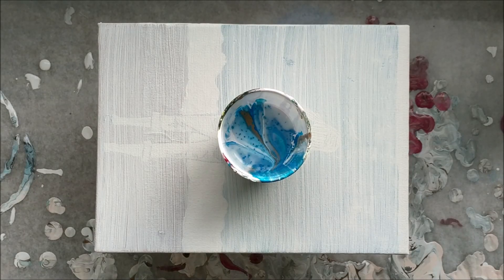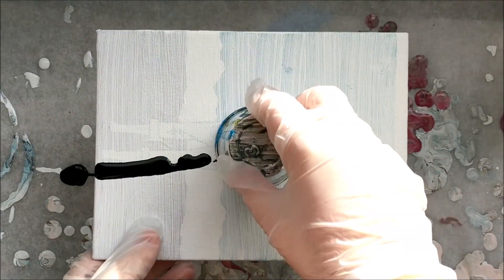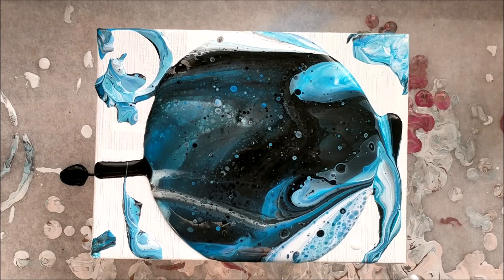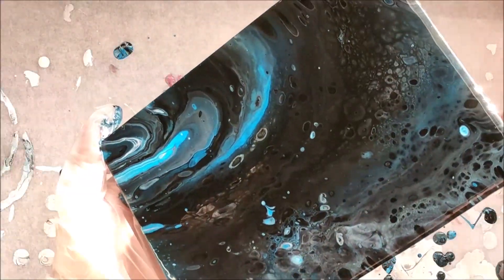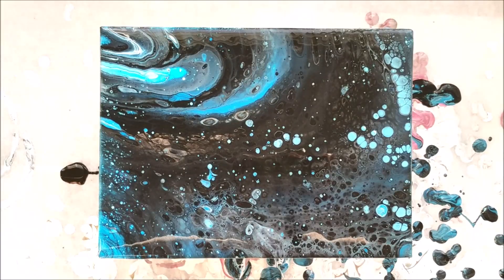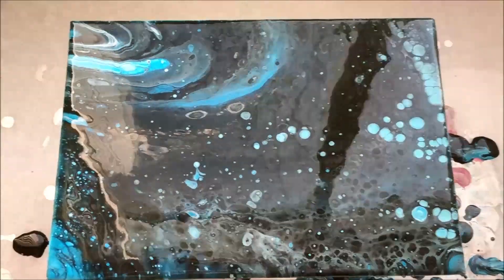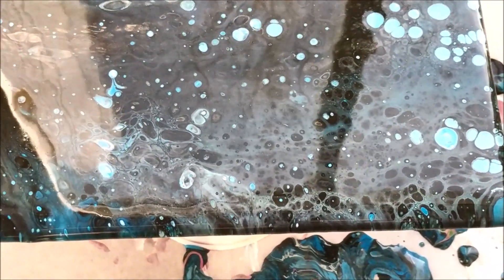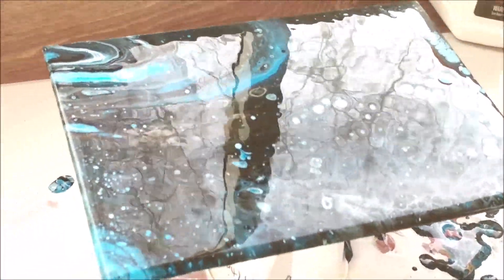Blue and Black Flip Cup Acrylic Paint Pour - Happy New Year!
Happy 2019! I have so many exciting things planned for this year. I hope you enjoy this dark painting with mostly blue and black!

Used in this video:
Craft Smart Craft Acrylic "Turquoise"
Blickrylic (Dick Blick) "Metallic Gold"
Flood Latex Based Floetrol